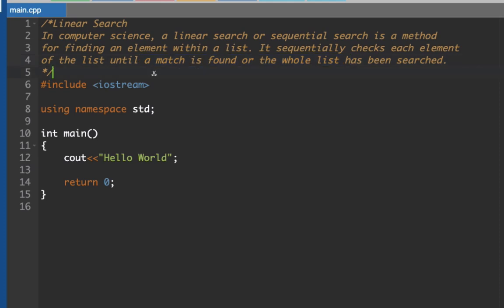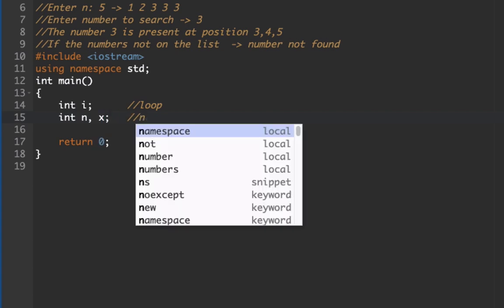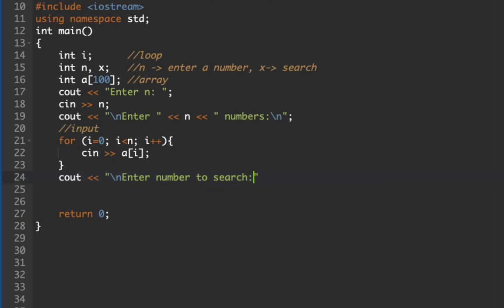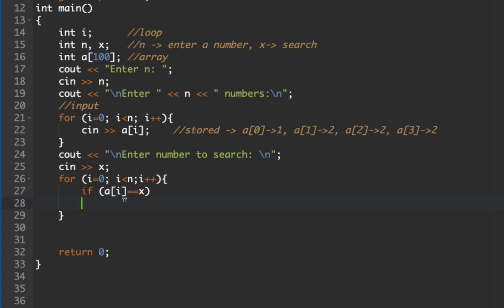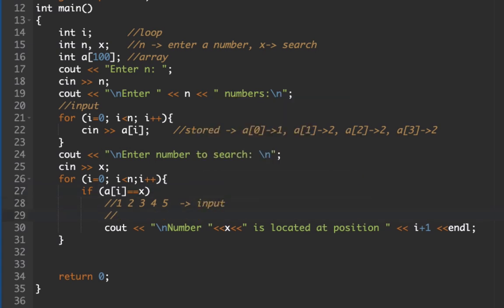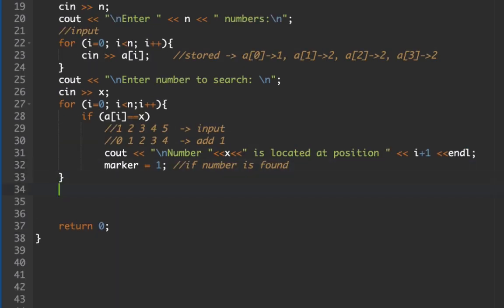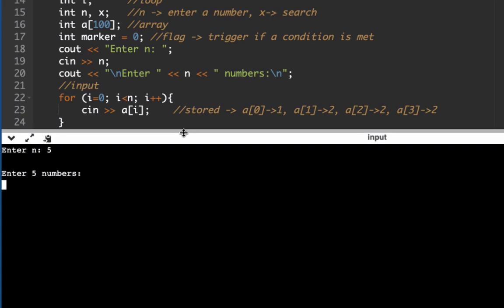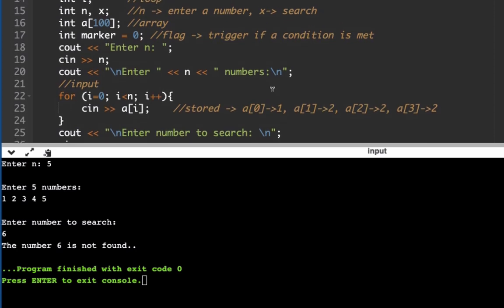C++ tutorial series - (Part 34) Arrays - LINEAR SEARCH